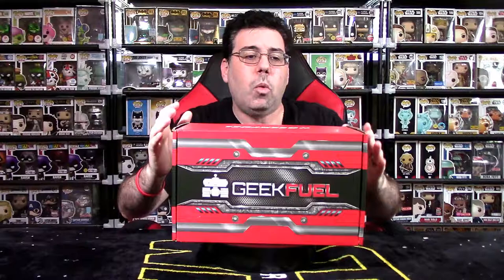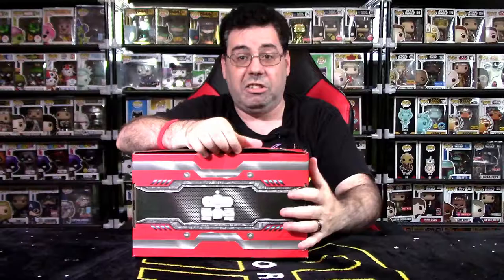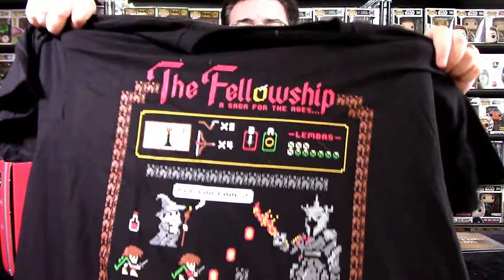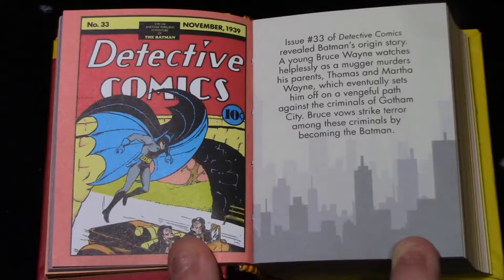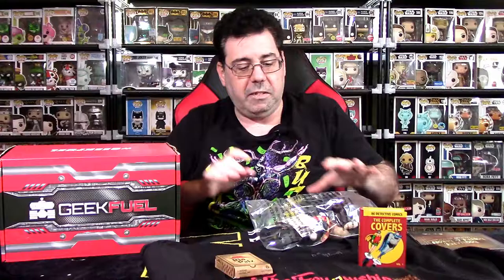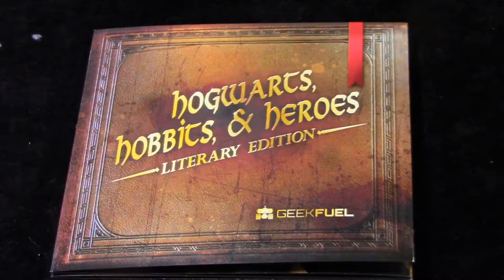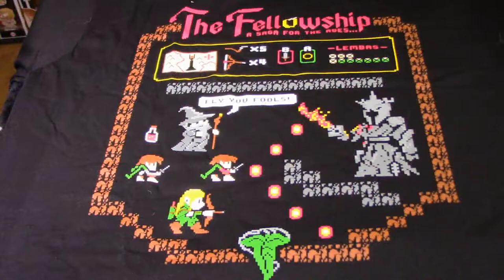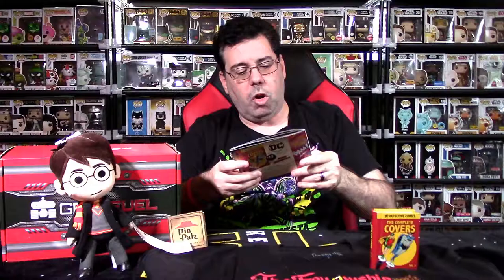Geek Fuel September 2021...Final Box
Rook returns with another subscription unboxing video.  This will be my final Geek Fuel box for September 2021. Reasons we will talk about in a follow-up video to discuss why.

New content goes up every Tuesday and Thursday.  Streaming is the First Tuesday of every month..sometimes special stream pops up from time to time.